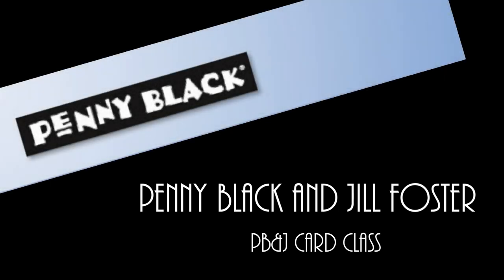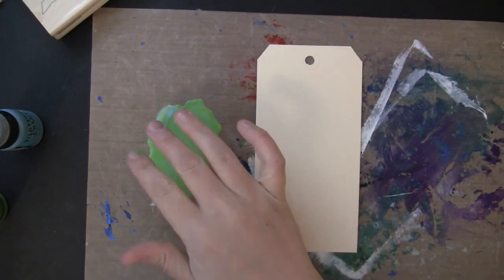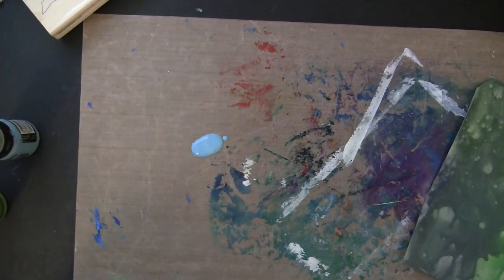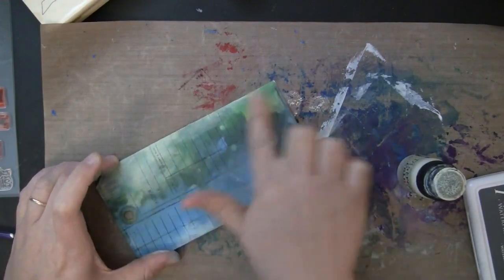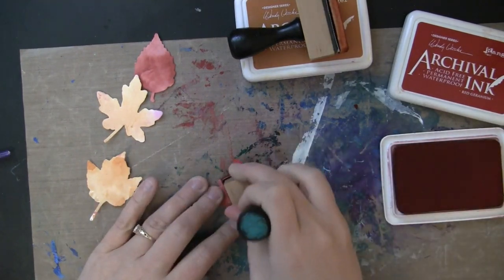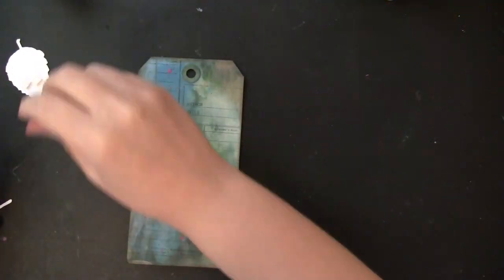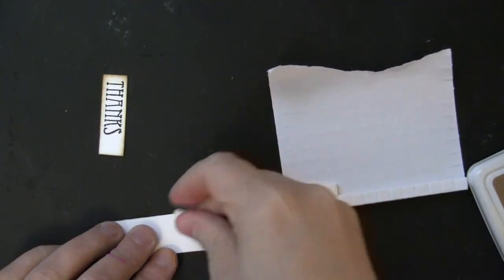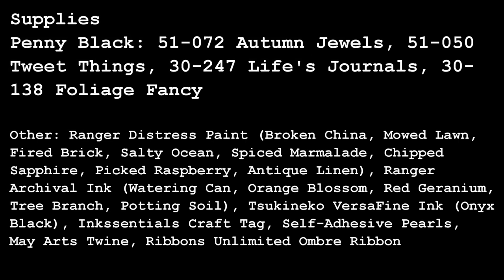Create a Dimensional Art Tag with Creative Dies and Distress Paint